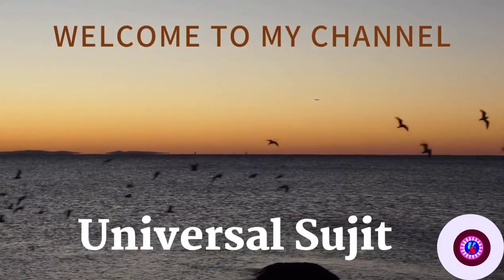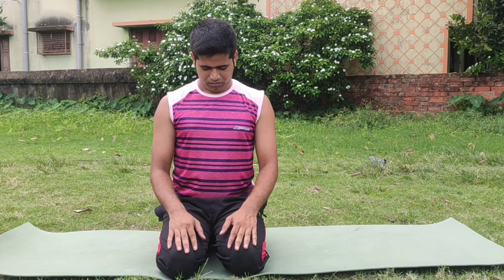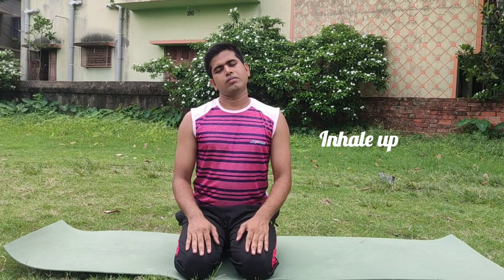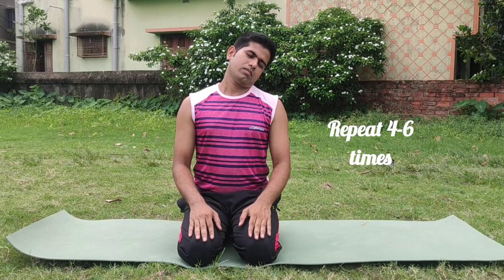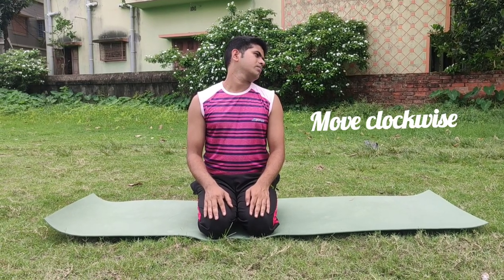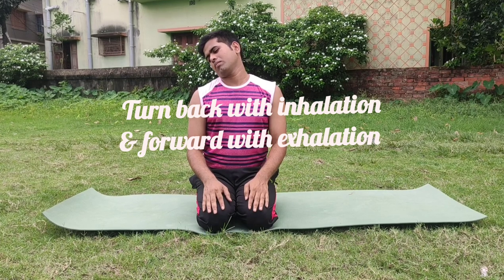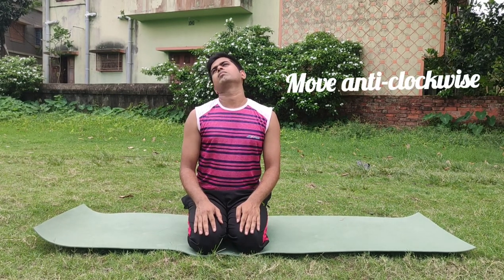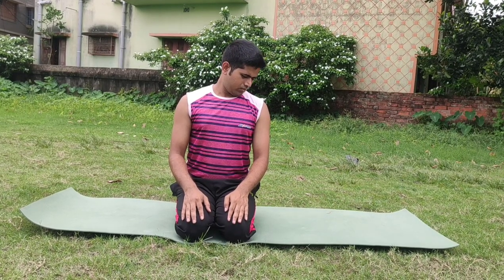Simple exercise for neckpain / Neckpain Treatment/universal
Simple exercise for neckpain / Neckpain Treatment/universal @universal sujit

simple exercise for neck pain

hi friends here you will get a few yoga tricks for neck pain

Key word search:

Neckpain treatment
treatment of neck
how to remove Neckpain

1. How to remove Bally fat

2. suryavedi Pranyama

3. Ashtanga Yoga

4. Sheetali Pranyama

5. Freehand Exercise

6. International Yoga Day celebration 21 June 2022